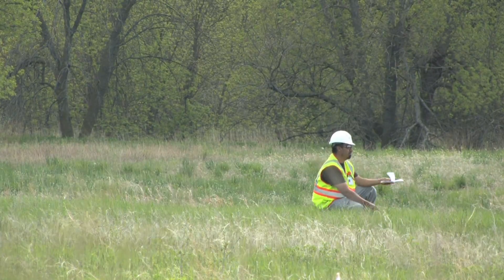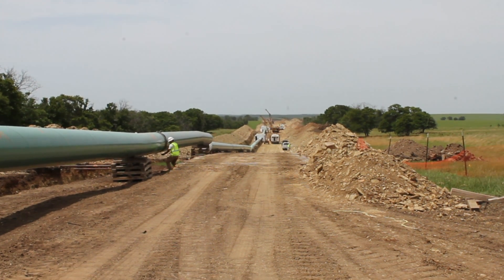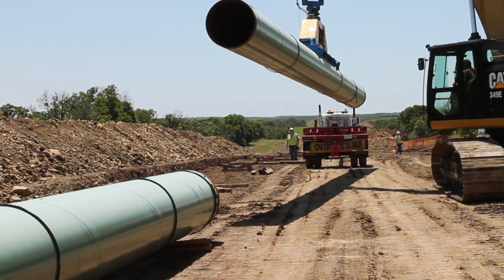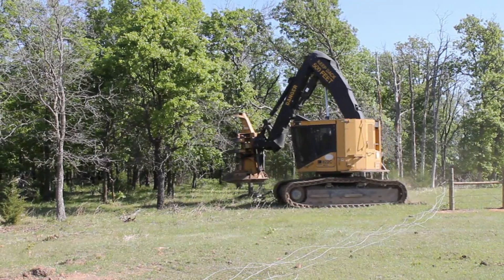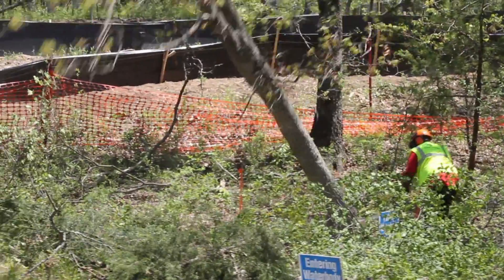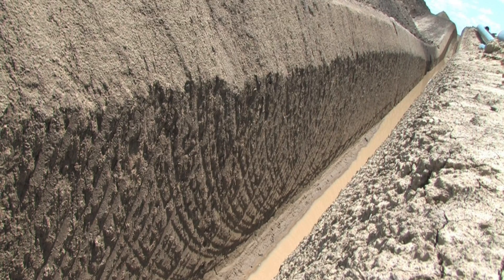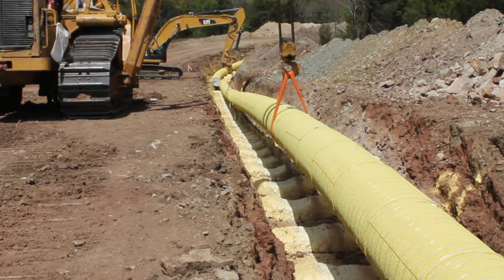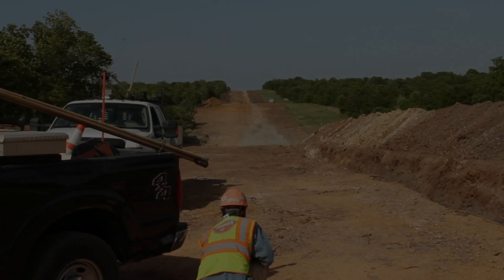Clearing, Grading and Trenching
Before any construction can begin, a survey crew carefully surveys and stakes the construction right-of-way to ensure that only the pre-approved construction work space is cleared.

A large project typically is broken into manageable lengths called “spreads,” and utilizes highly specialized and qualified workgroups.
Each spread is composed of various crews, each with its own responsibilities.